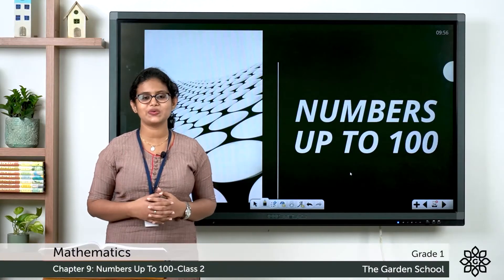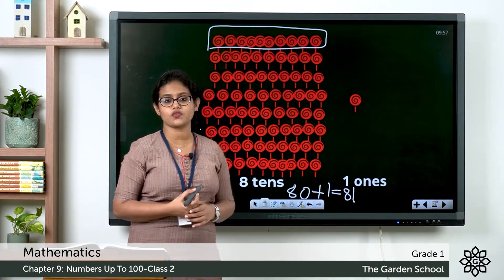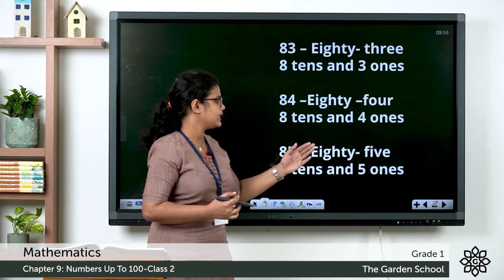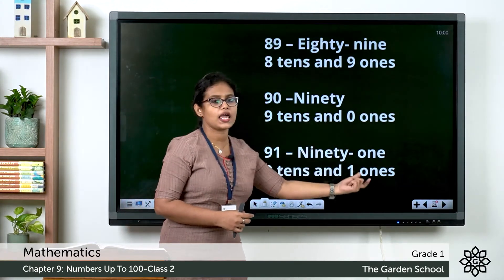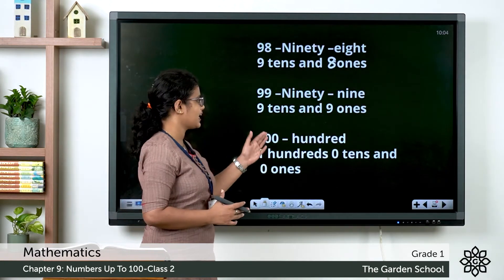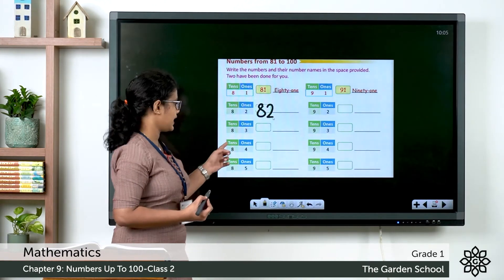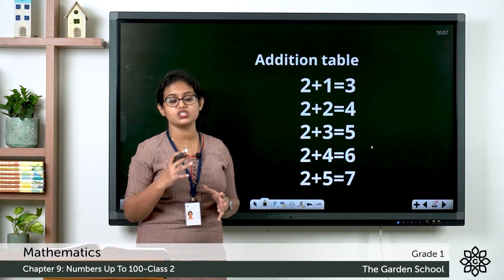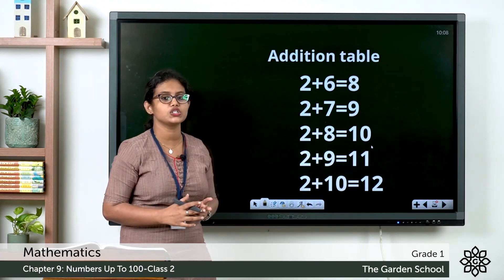Grade 1 Mathematics Chapter 9 Class 2 Numbers from 81 to 100